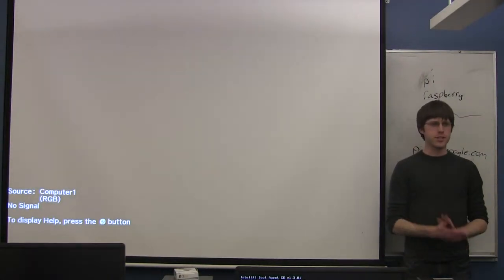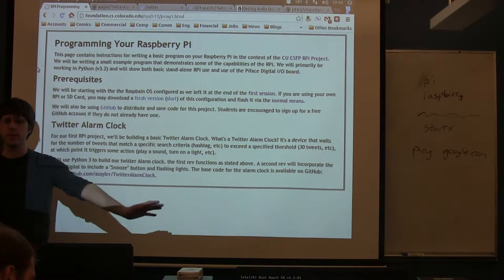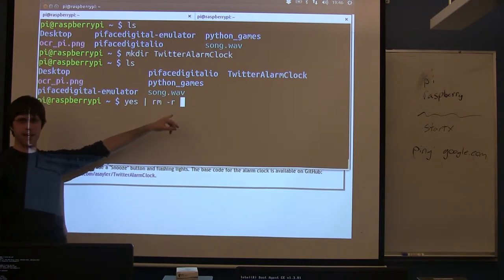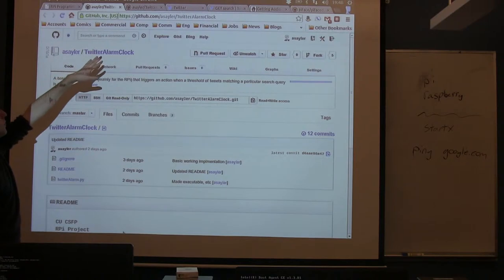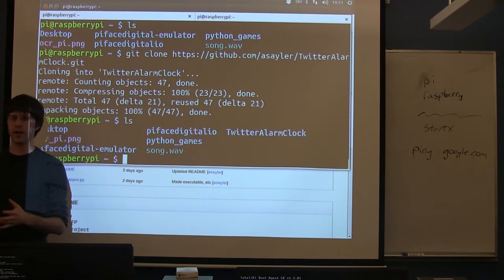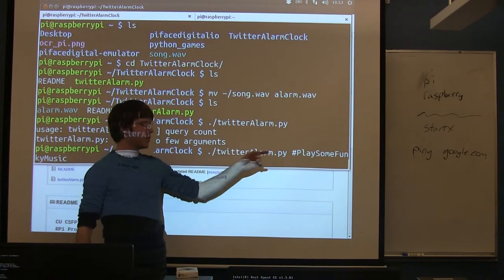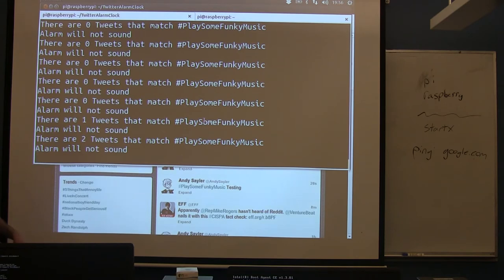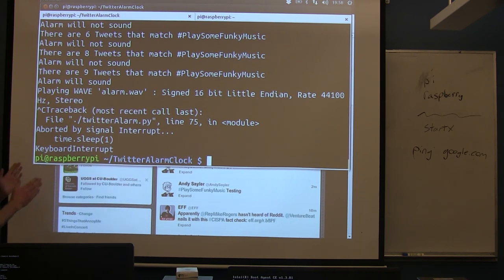CU - CSFP - 130417 - RPi - Twitter Alarm - Part 01: Intro and Demo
Raspberry Pi - Twitter Alarm - Part 1: Intro and Demo

Date: 04/17/13